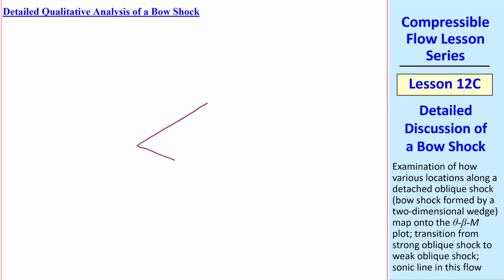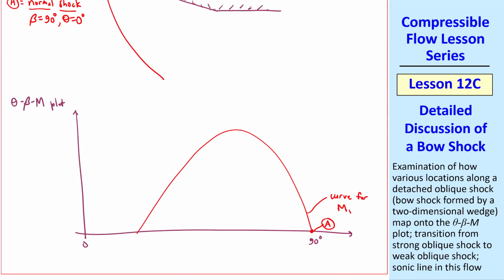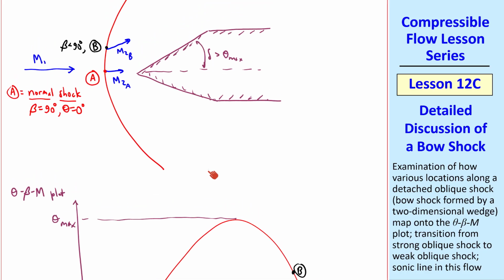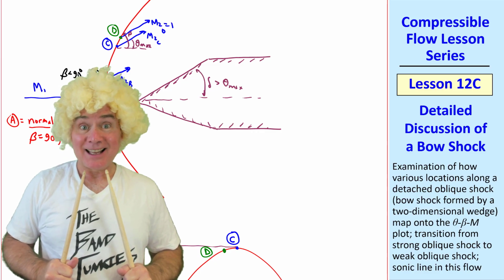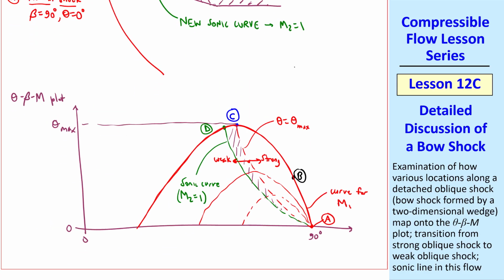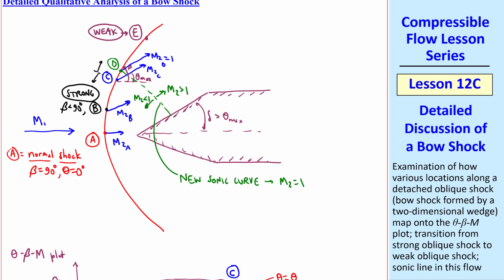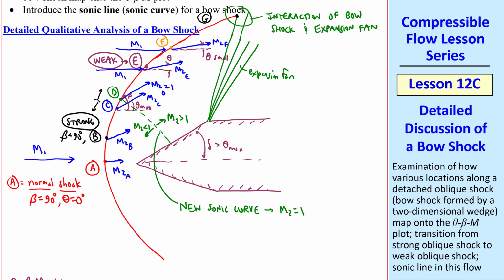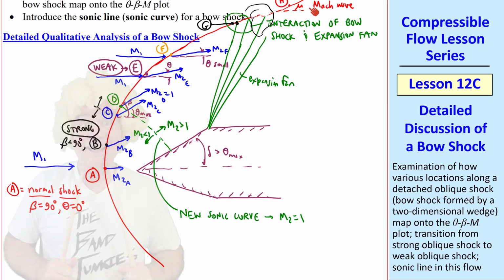Compressible Flow Lesson 12C: Detailed Discussion of a Bow Shock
Compressible Flow Lesson Series - Lesson 12C: Detailed Discussion of a Bow Shock

In this 8-minute video, Professor John Cimbala provides a qualitative discussion about bow shocks. In particular, he shows how various locations along the bow shock map onto the theta-beta-M plot. He also introduces another sonic line (sonic curve) between the wall and the bow shock.